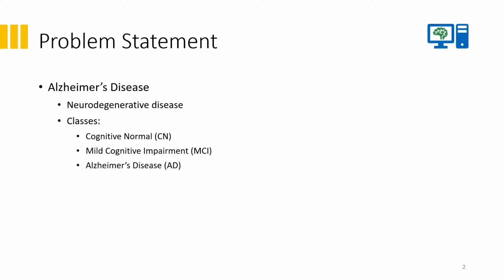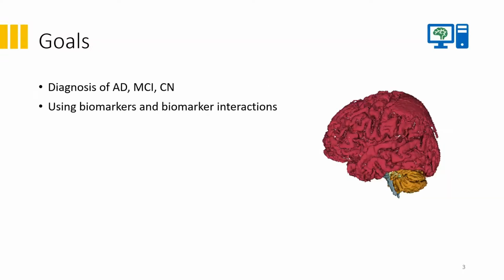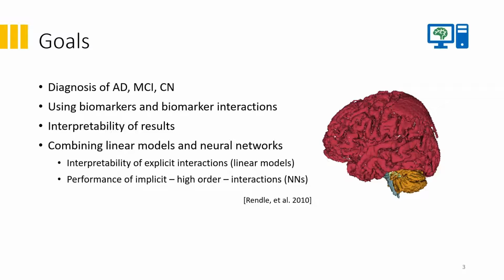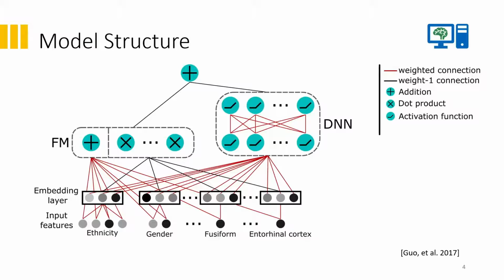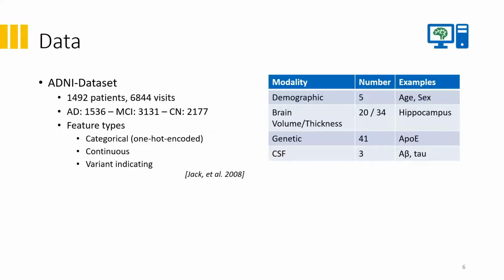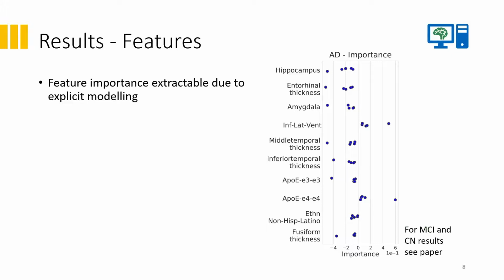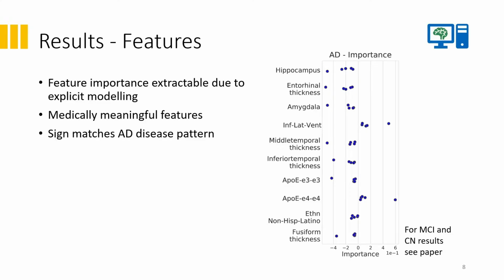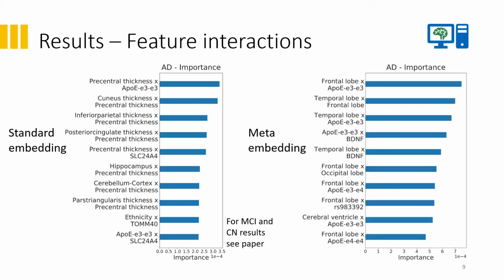Alzheimer's Disease Diagnosis via Deep Factorization Machine Models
Published @ Machine Learning in Medical Imaging (MLMI 2021)

The current state-of-the-art deep neural networks (DNNs) for Alzheimer's Disease diagnosis use different biomarker combinations to classify patients, but do not allow extracting knowledge about the interactions of biomarkers. However, to improve our understanding of the disease, it is paramount to extract such knowledge from the learned model. In this paper, we propose a Deep Factorization Machine model that combines the ability of DNNs to learn complex relationships and the ease of interpretability of a linear model. The proposed model has three parts: (i) an embedding layer to deal with sparse categorical data, (ii) a Factorization Machine to efficiently learn pairwise interactions, and (iii) a DNN to implicitly model higher-order interactions. In our experiments on data from the Alzheimer's Disease Neuroimaging Initiative, we demonstrate that our proposed model classifies cognitive normal, mild cognitive impaired, and demented patients more accurately than competing models. In addition, we show that valuable knowledge about the interactions among biomarkers can be obtained.